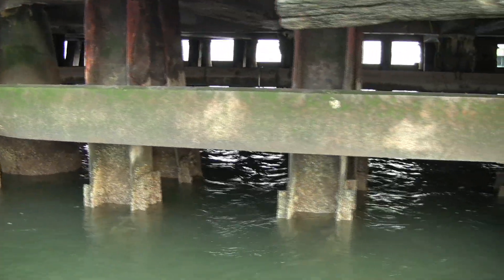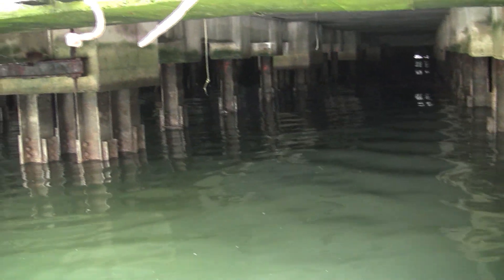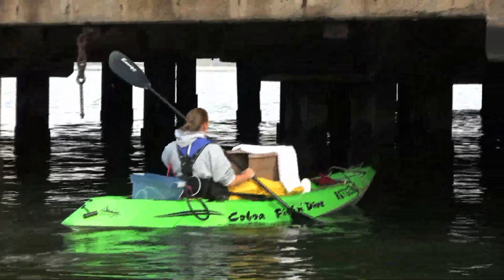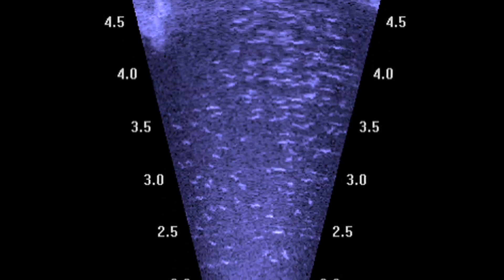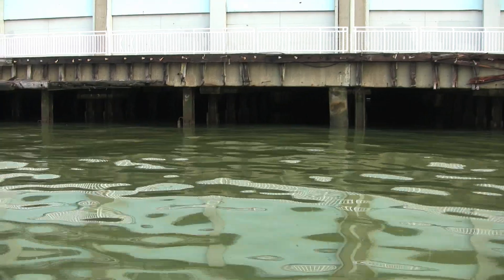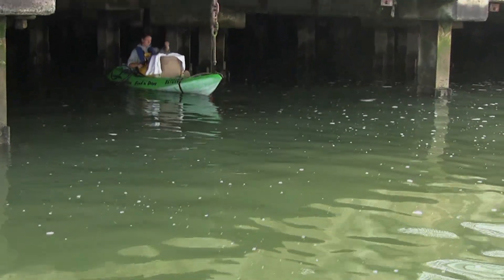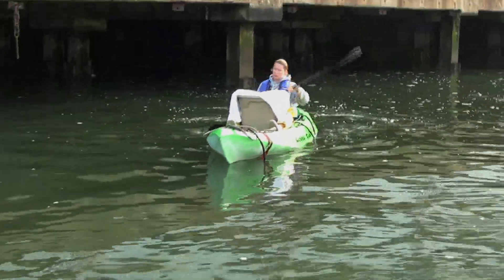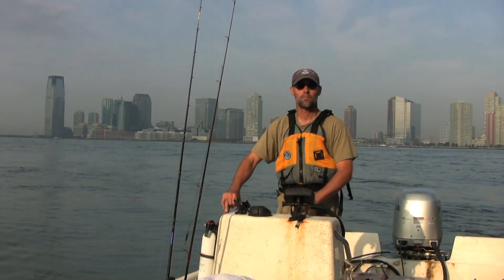Rutgers Marine Scientists in NYC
A team of researchers from the Rutgers Institute for Marine and Coastal Sciences headed to New York City recently to evaluate the effect of light and shading on marine life. Specifically, the group studied the fish population in areas with piers and other development on the west coast of Manhattan.